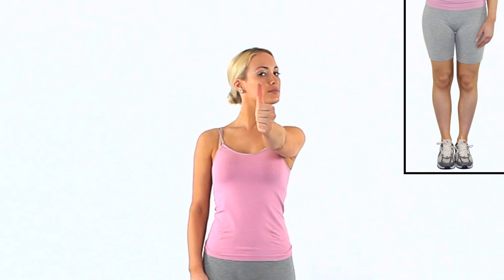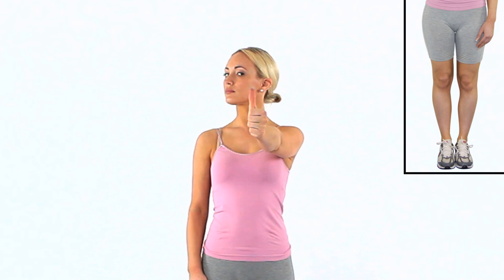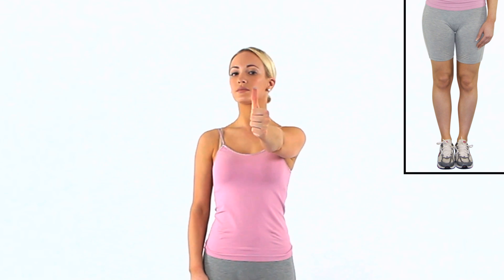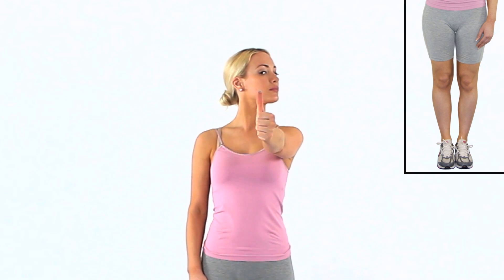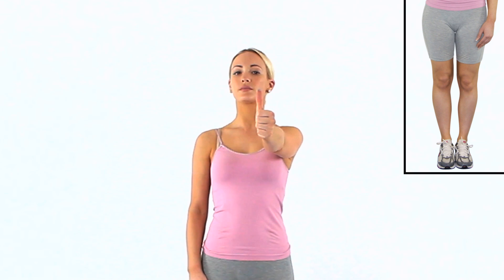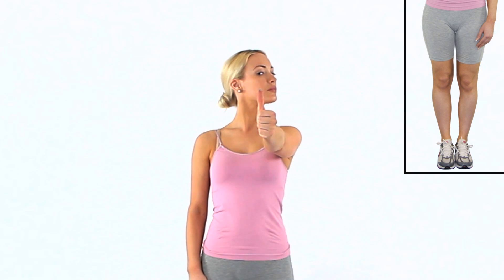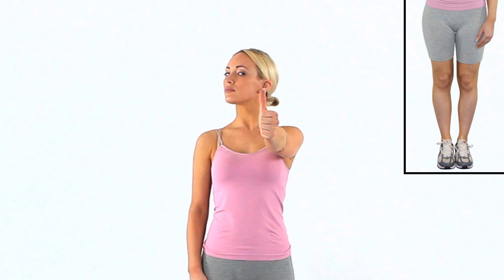Gaze stability neck rotation feet together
Stand up straight with your feet together, and place your arm in front of you with your thumb pointing up. Keep your arm still and your vision fixed on your thumb, so do not move your thumb or your gaze at all during the movement. Rotate your neck left and right while keeping your gaze fixed within your field of vision. Only move as far as feels comfortable, do not strain your eyes.